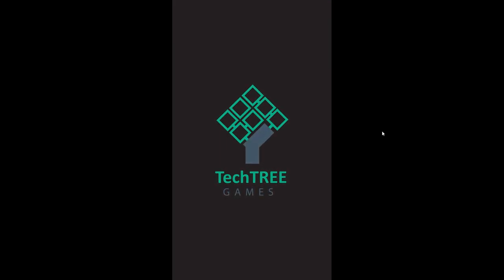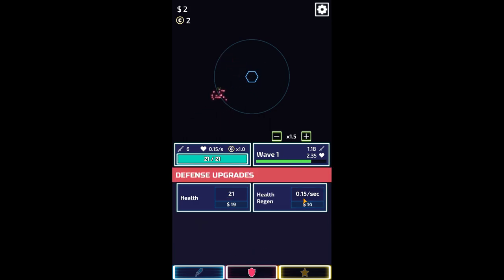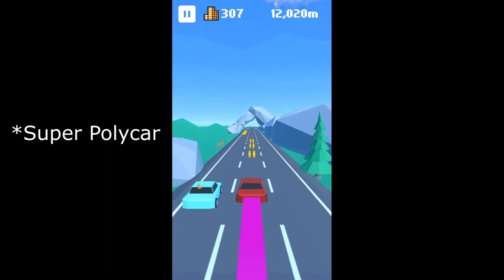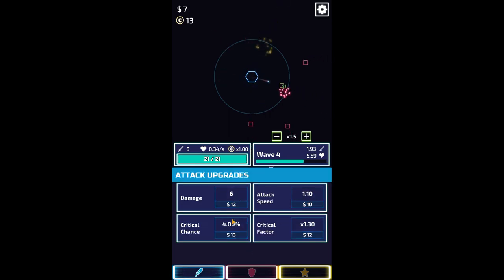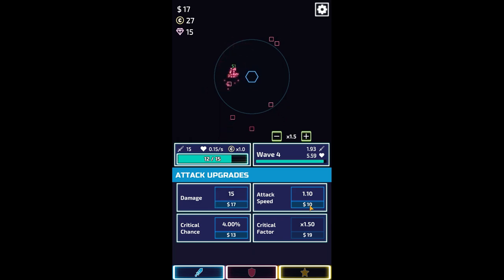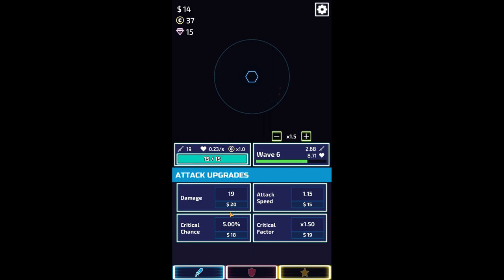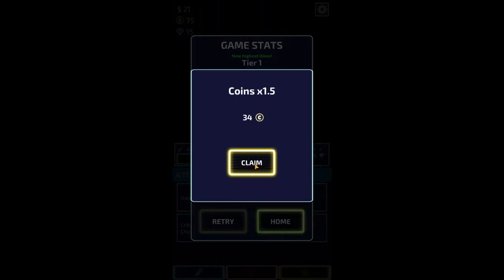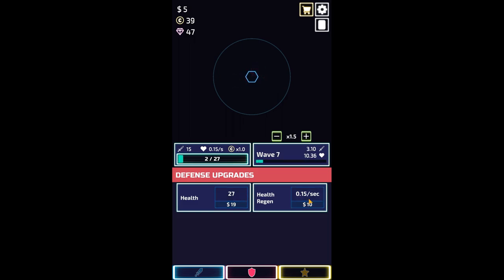Android Game Hunting - The Tower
The Tower is a tower defense game that was released late last year. More than 1 million downloads. We take a look at the game as we talk about my plan to hunt for Android games through Bluestacks.

-- SUBTITLES --

- English
- Español
- Português do Brasil
- Deutsch
- Français
- हिंदी